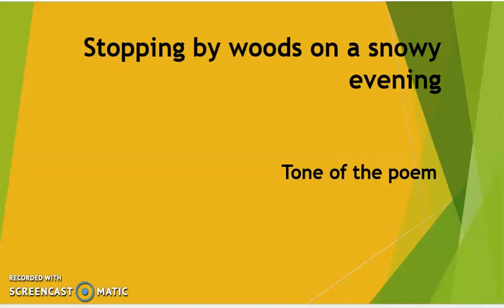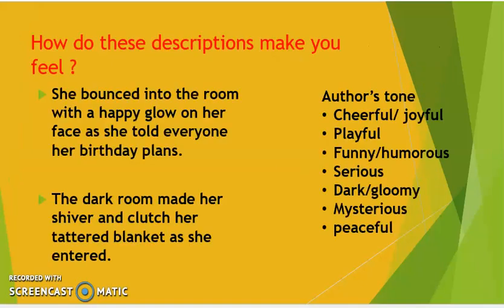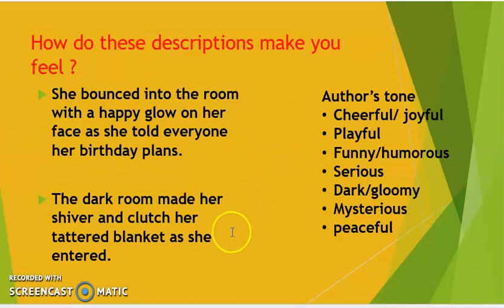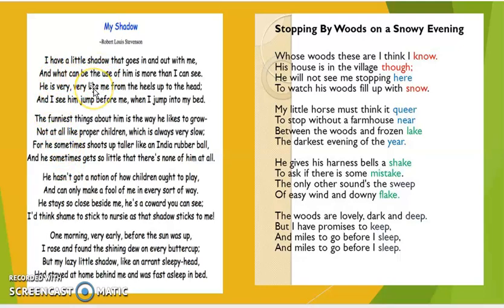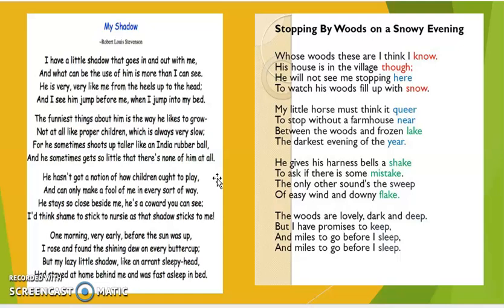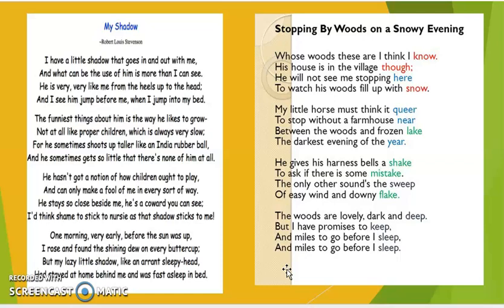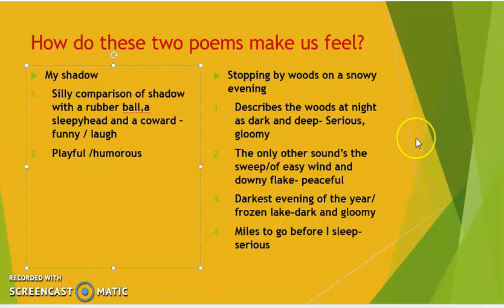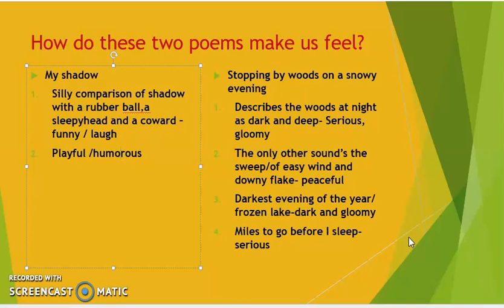Tone of the poem- Stopping by woods on a snowy evening